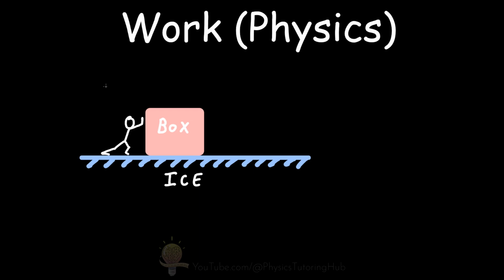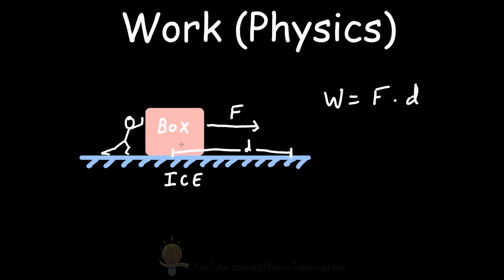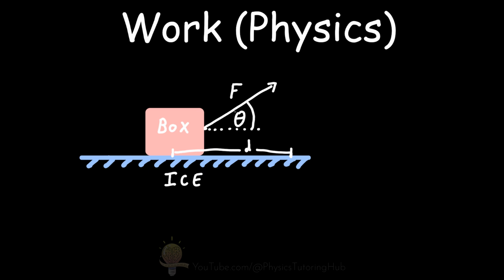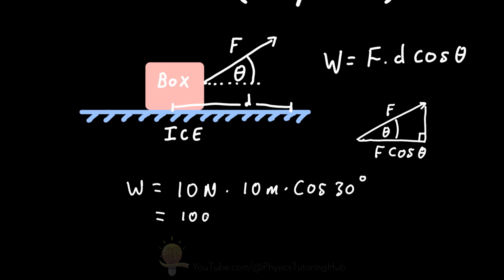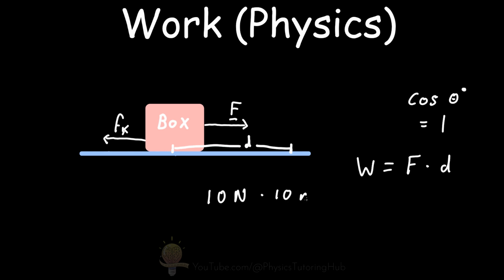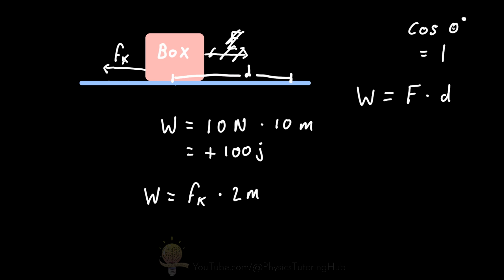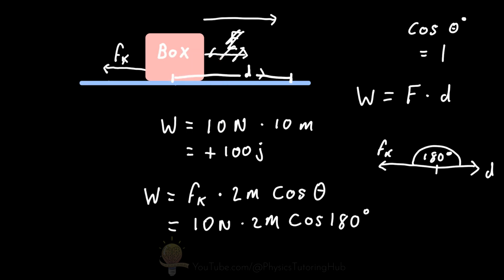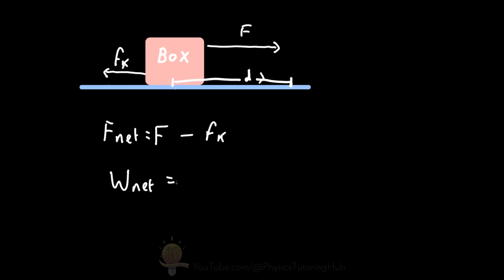What is Work? (Physics)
In this video, we cover the concept of Work, what it’s definition is in Physics and how we can calculate the work done on objects in a variety of different situations. We also briefly go over how Work and Kinetic Energy are related.
If you’re studying High School physics or above and have no idea how “Work” works, then this video will explain it step by step.

Chapters:
00:00 Definition of Work & its Formula
01:51 Worked Example 1
02:26 Worked Example 2
04:21 Worked Example 3